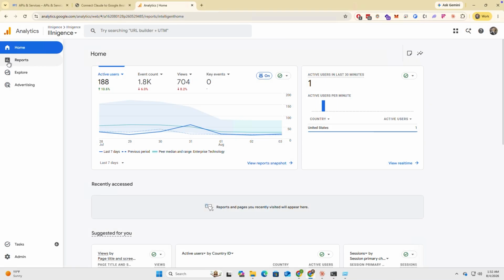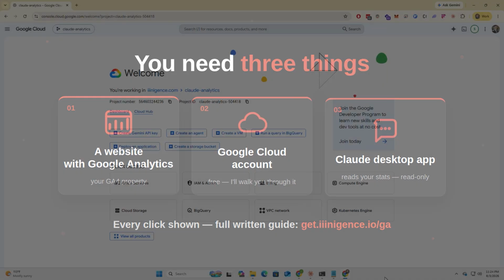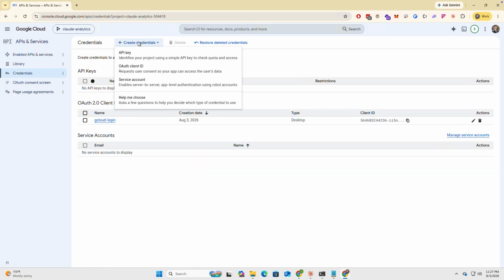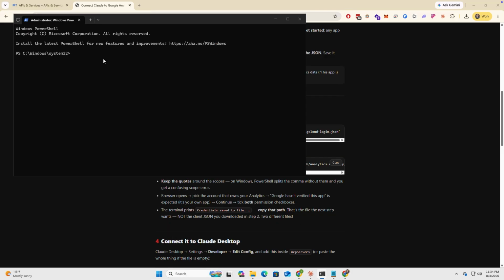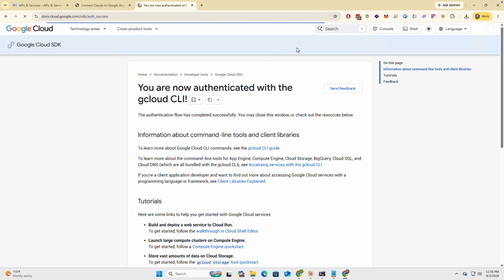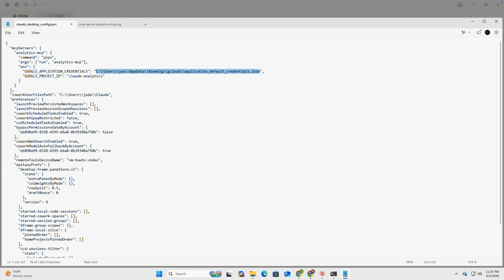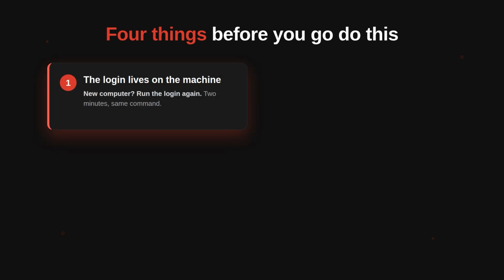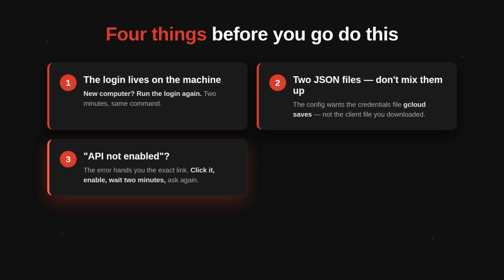How to Connect Claude with Google Analytics — Ask Your Website Anything (Step-by-Step)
Connect Claude directly to Google Analytics and ask questions about your website in plain English — traffic, top pages, live visitors, and what to fix next. Uses Google's own official GA4 connector, read-only, and the setup is free. This walkthrough covers every click, including the two errors that stop most people.

⏱ Chapters
0:00 The demo
0:24 Why connect Claude to Google Analytics
0:58 What you need
1:20 Google Cloud setup
2:19 The login — and the two errors everyone hits
3:51 Connect it to Claude
4:41 Ask your website anything
5:31 Four gotchas
6:15 Want this for your business?

We're IIInigence — a software development agency. Custom software, AI automations, full platforms.